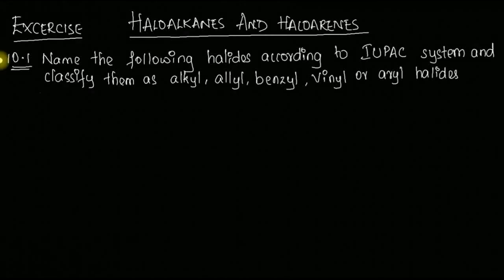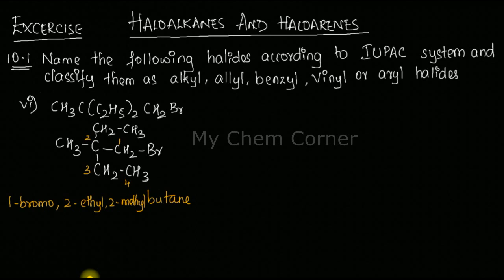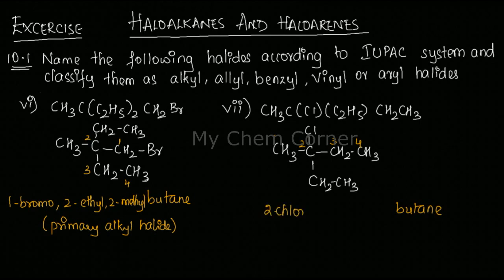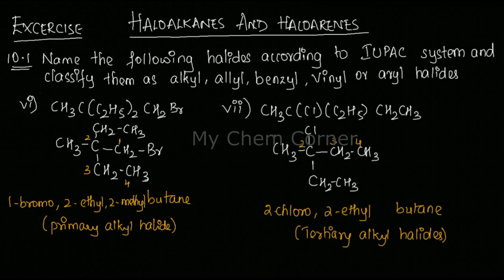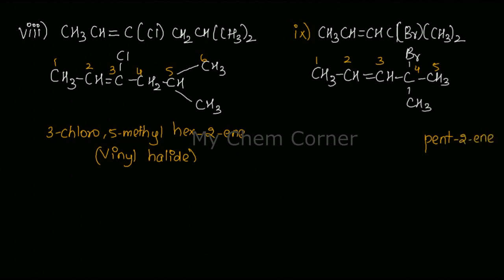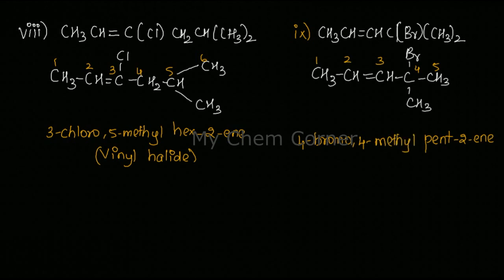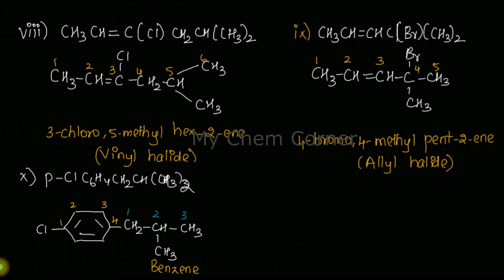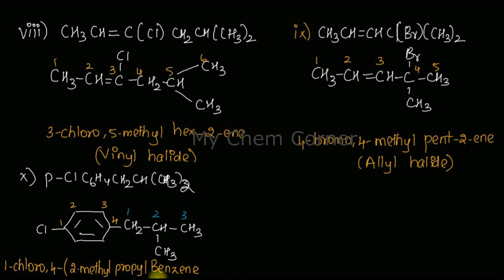Name the following halides according to IUPAC system and classify them as alkyl,allyl,benzyl,vinyl